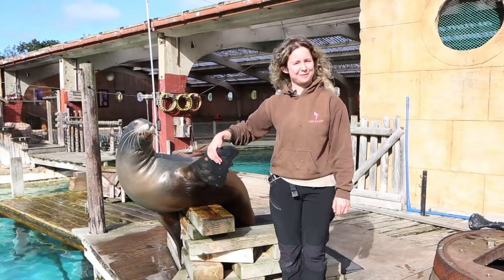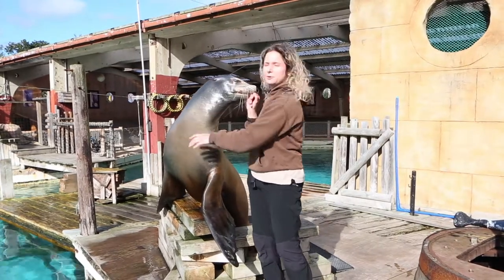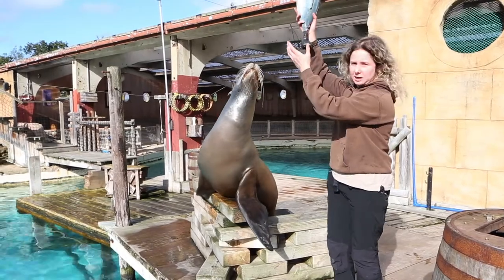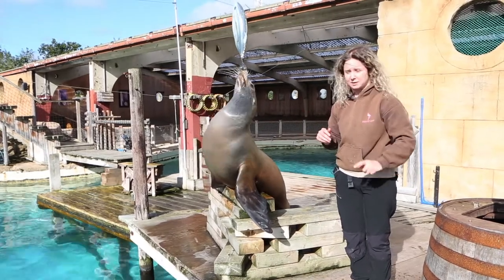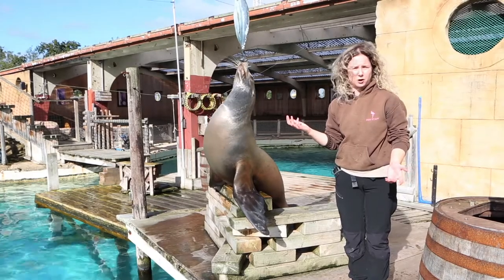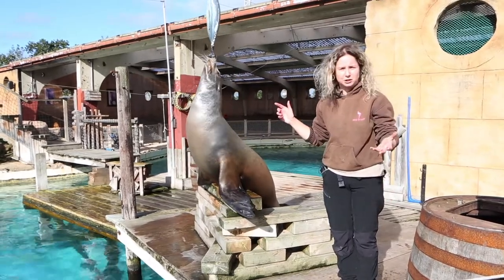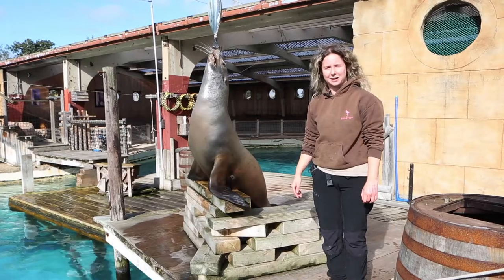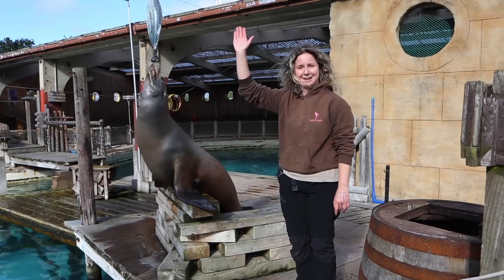Why is it important to train our Sea Lion......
Have you ever seen our Sea Lion balance a fish on their nose? Holly tells us all about the importance of training our Sea Lions and why balancing a fish on their nose is an important training exercise for our Sea Lion!

Come along to see our Sea Lion show daily at 1 pm!